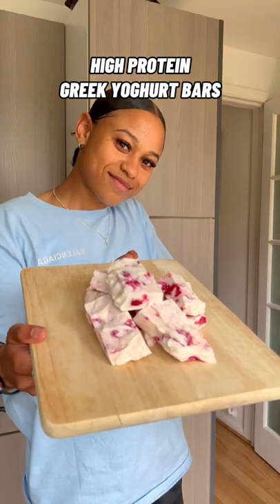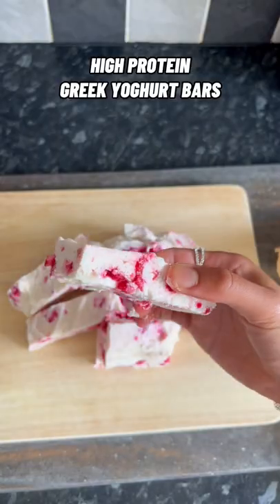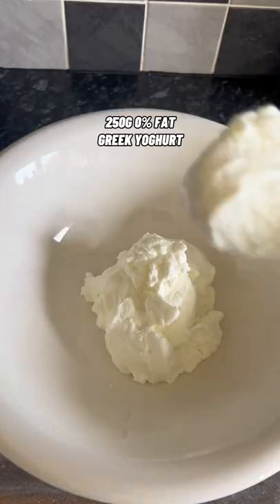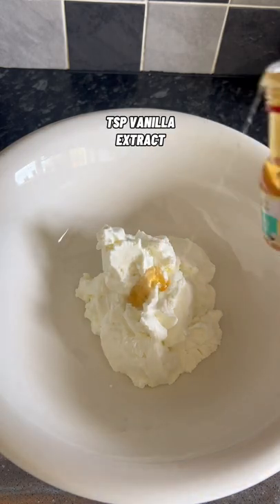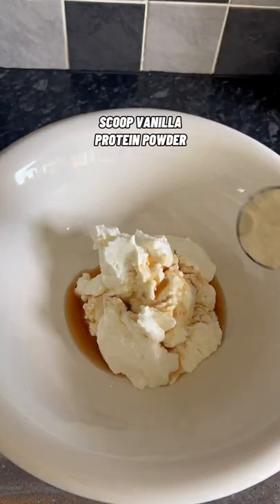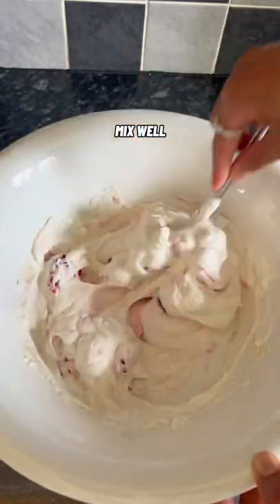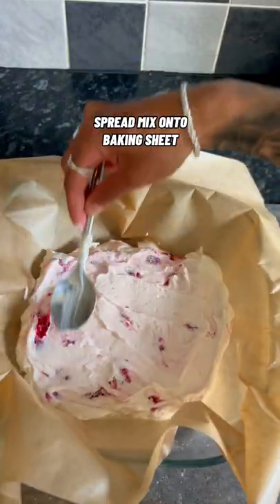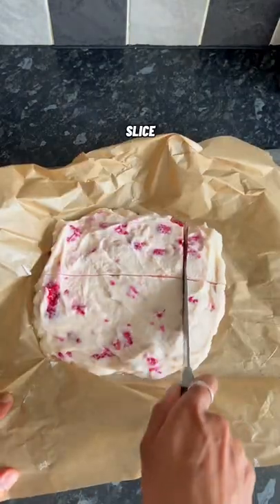LOW CALORIE GREEK YOGHURT BARS